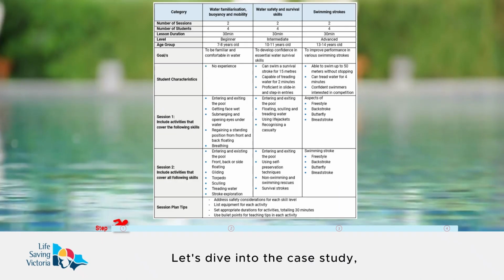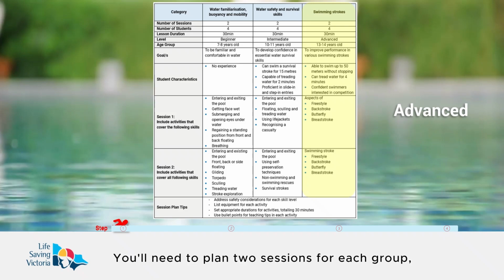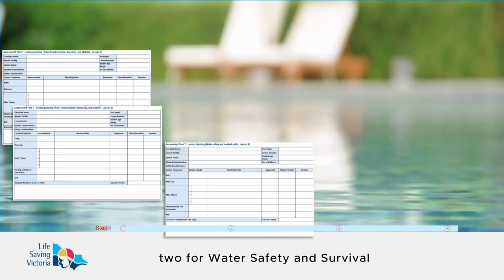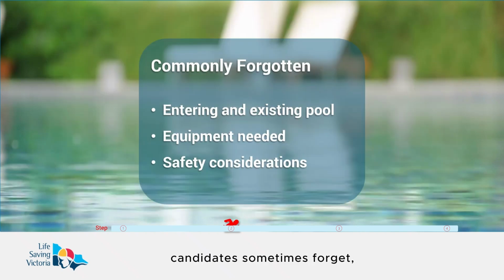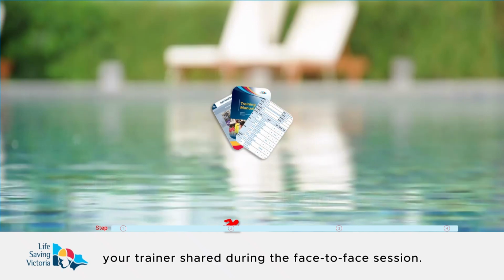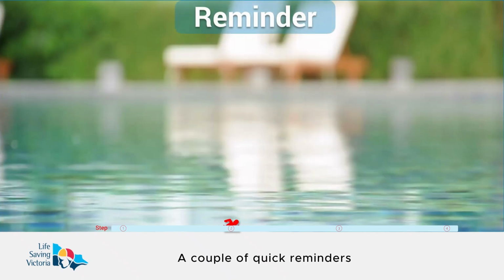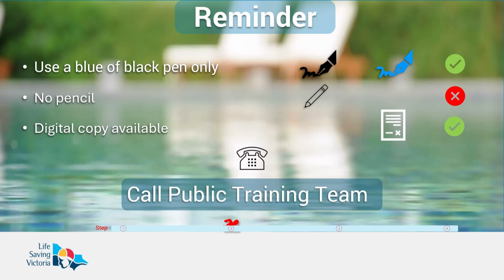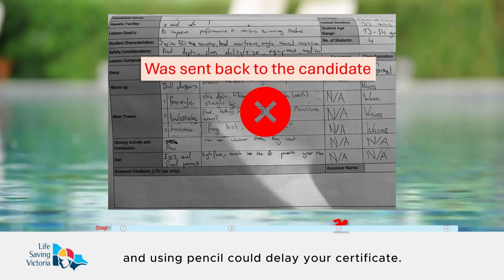Assessment Task 7 Tutorial